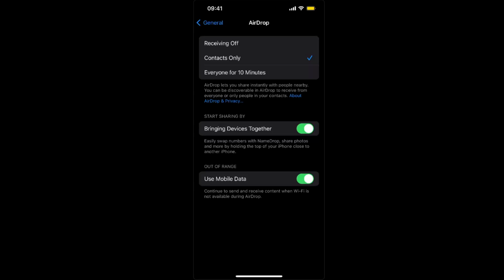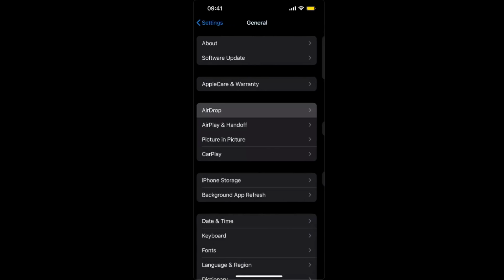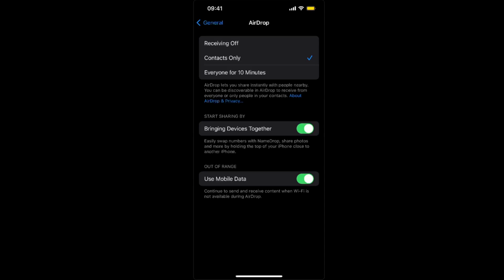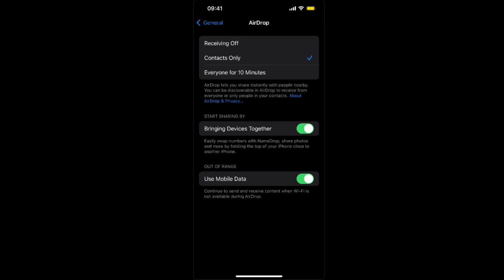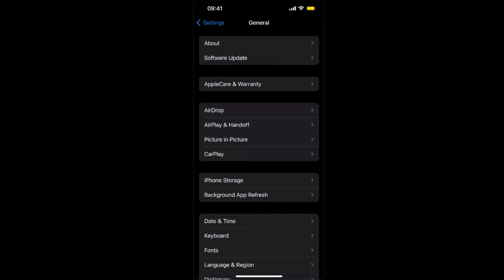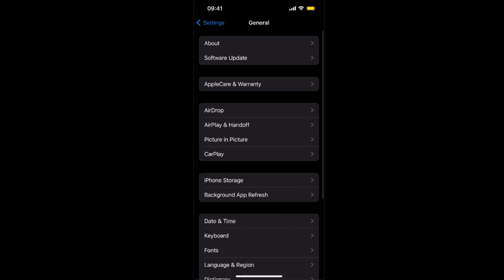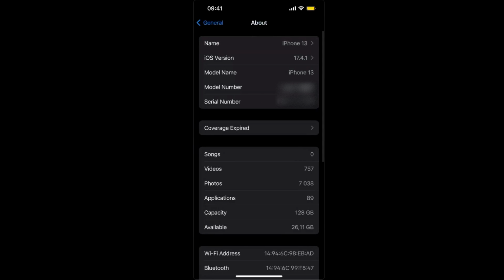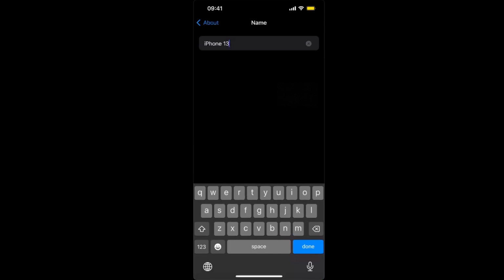How To Change AirDrop Name On iPhone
In this video I show you How To Change AirDrop Name On iPhone!